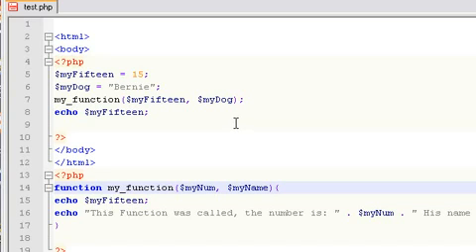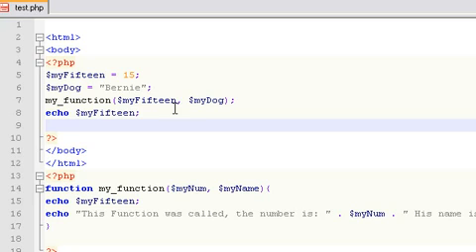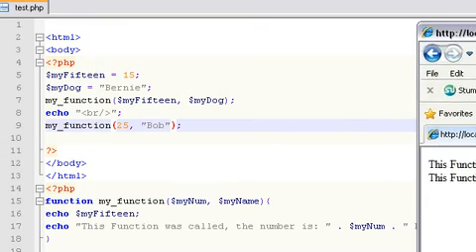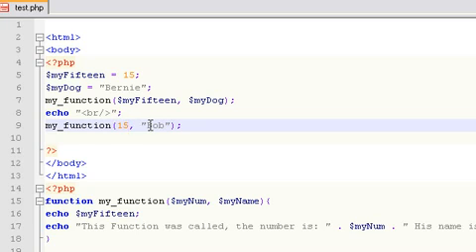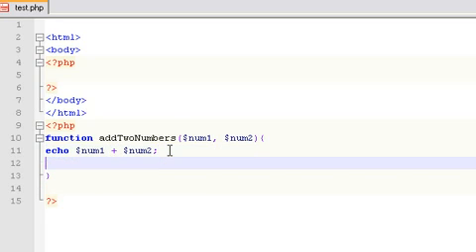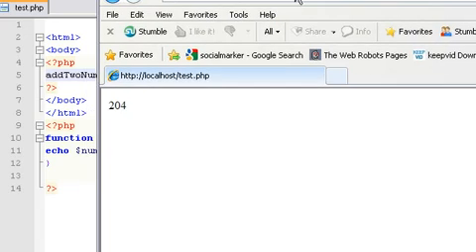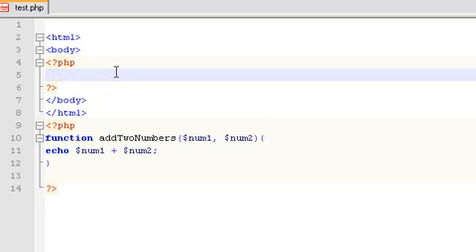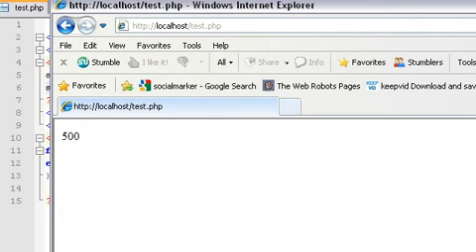PHP Tutorial Video 8 Creating and Implementation of Functions Functions Part 2